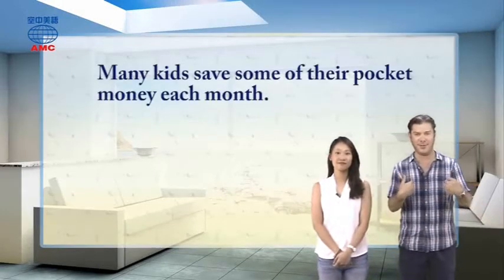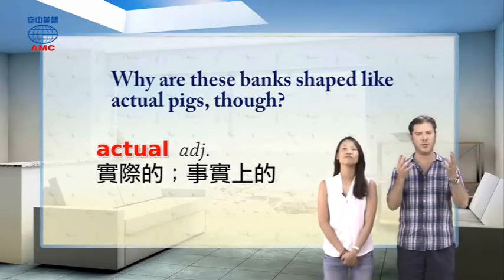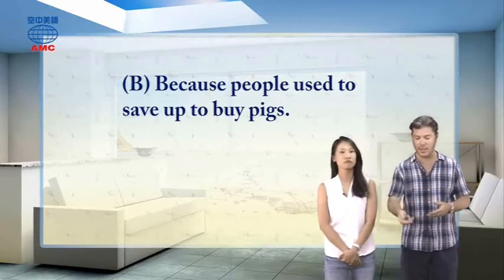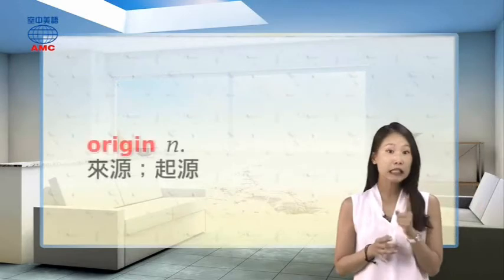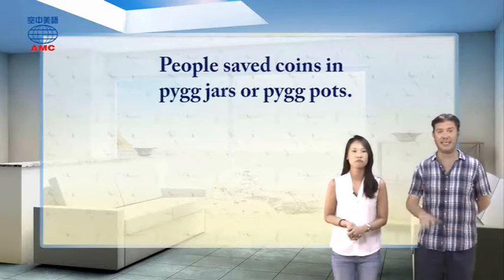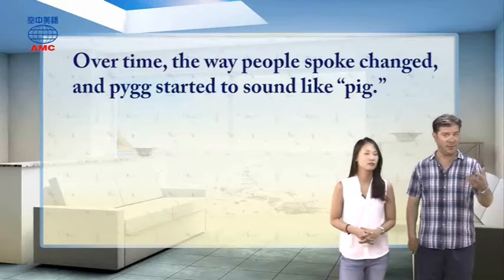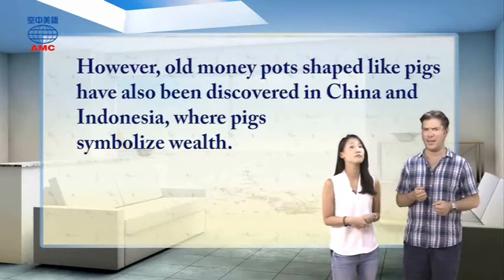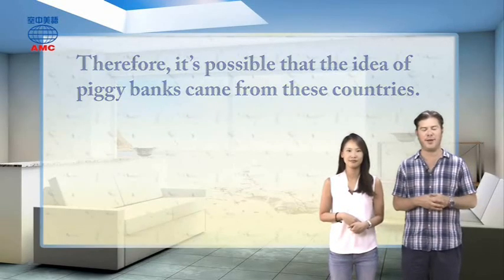2017年9月號Unit7-1【Fun Facts】-課文講解